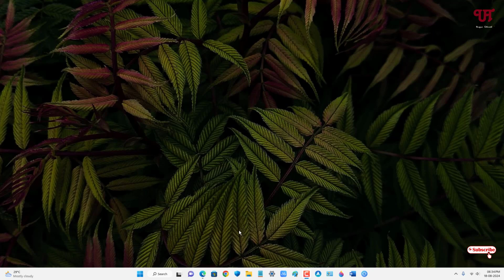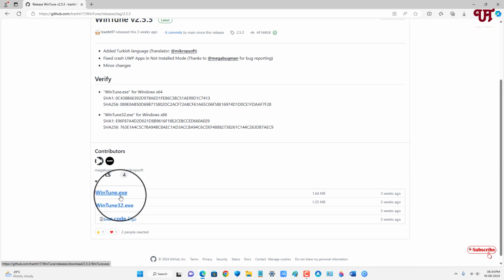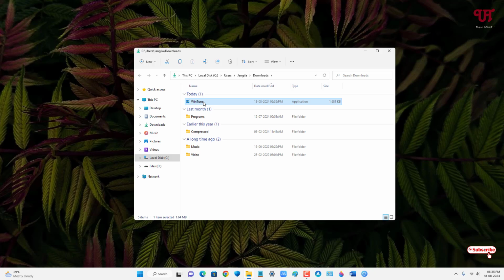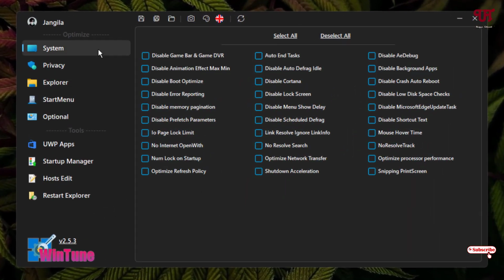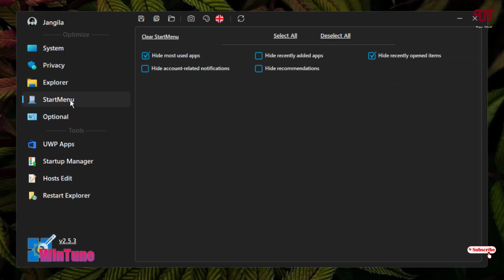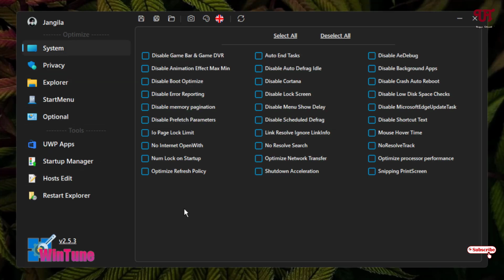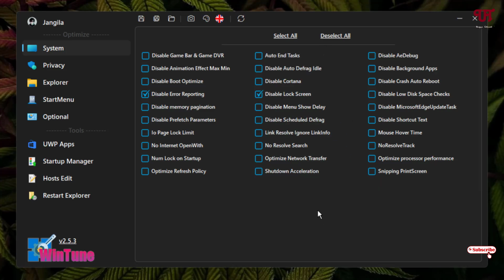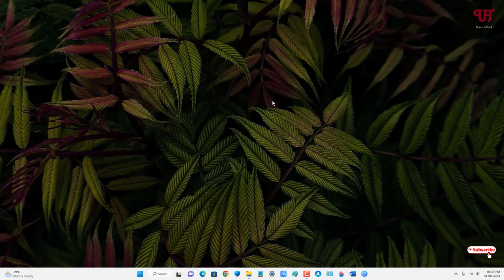How to easily Find and Disable various System or Program related Options present in Windows PC ?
This video tutorial is all about How to easily Find and Disable various System or Program related Options present in Windows PC.